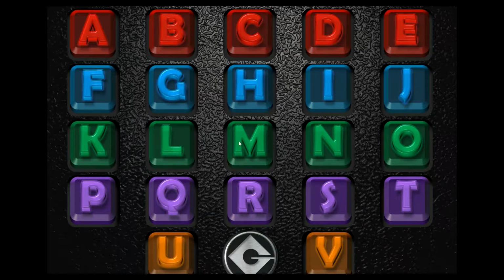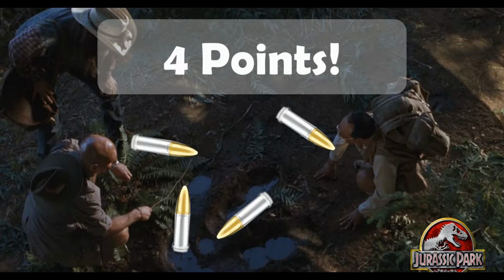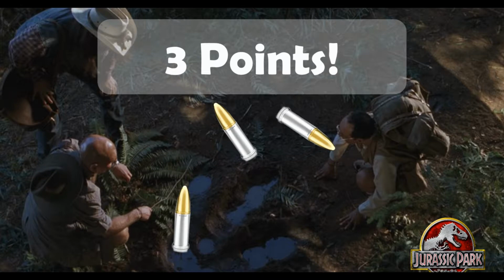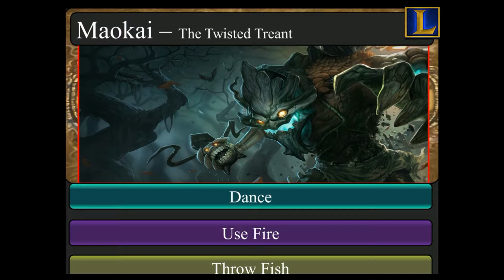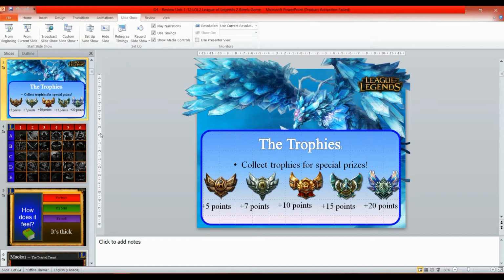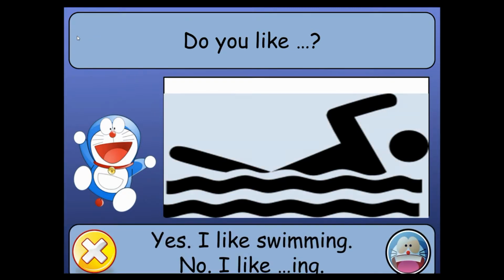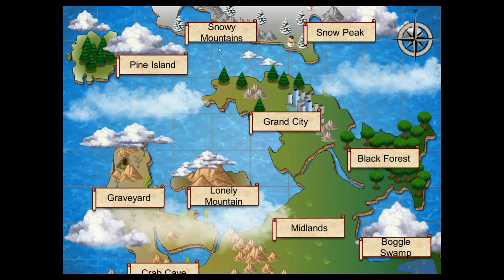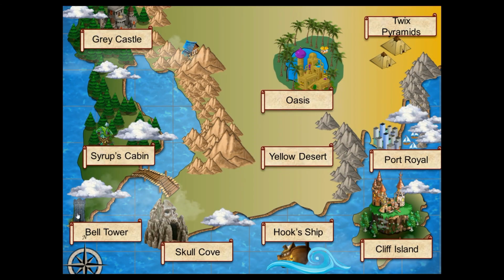Top IWB Games for EFL, ESL, & ESOL Smart Board Classroom | ELT w/ IWB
We've put together the best IWB games that we use in our smartboard classroom for our large (50+ students) public school classes in China. Download the Powerpoint (PPT) games for free from